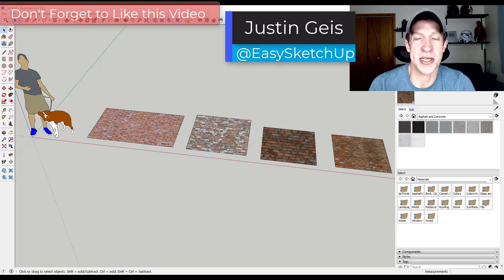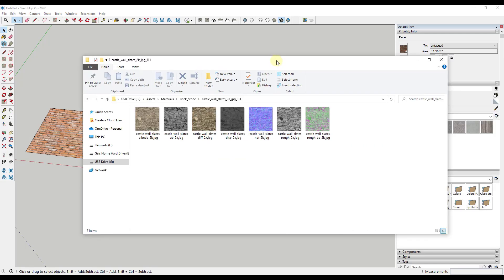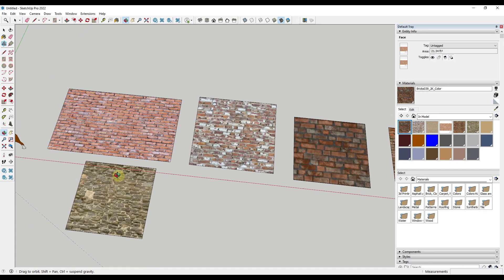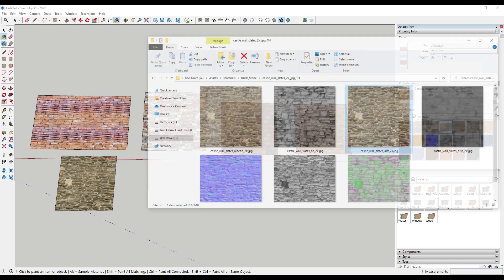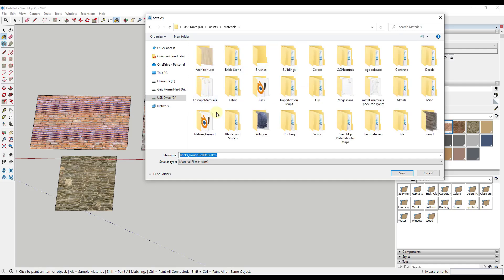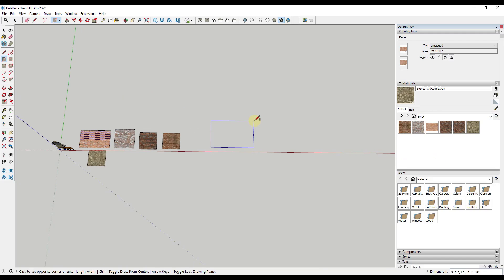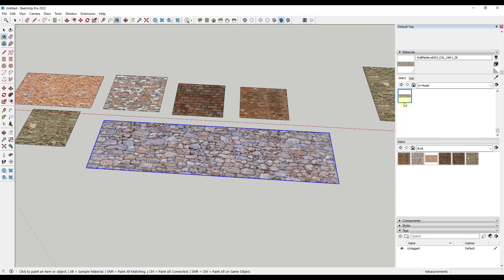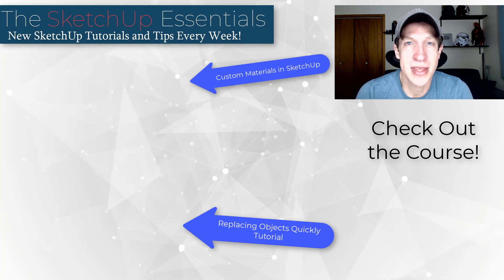Creating Custom MATERIAL LIBRARIES in SketchUp with Material Collections!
In this video, learn how to add your custom materials to SketchUp collections, allowing you to quickly create custom material libraries for your SketchUp files!

TIMESTAMPS
0:00 - Introduction
0:10 - Learn SketchUp in the SketchUp Essentials Course
0:35 - Importing images as Materials in SketchUp
1:55 - Naming custom materials in the SketchUp materials section
3:42 - How to save SketchUp materials (SKM Files)
5:27 - How to open a collection file in the SketchUp Material section
6:22 - Importing a custom material quickly into a collection (Fast Way)
7:25 - Other SketchUp material tutorials